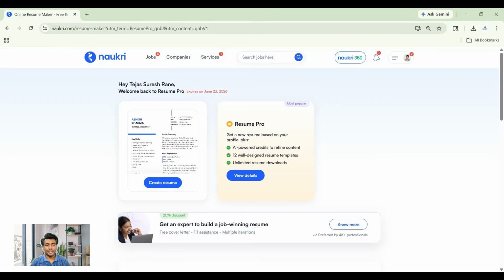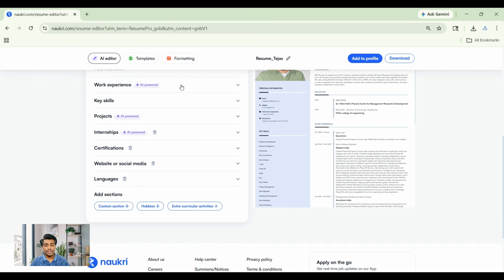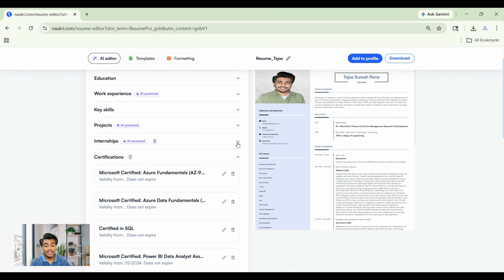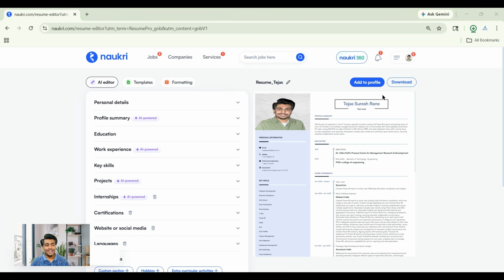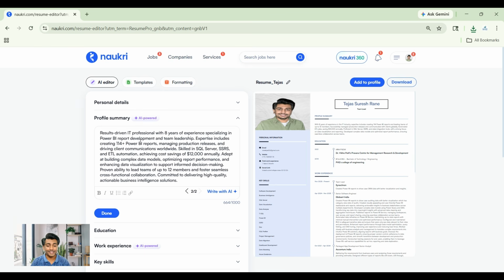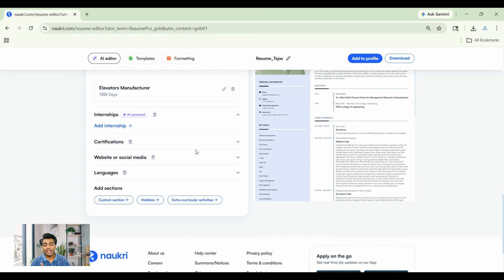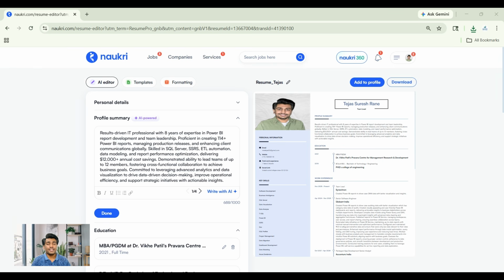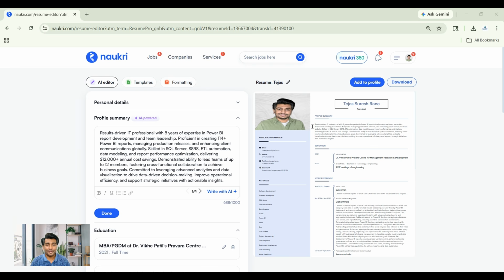Build a Professional Resume in 5 Minutes 🔥 | Best Resume Builder for Job Seekers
Are you not getting interview calls even after applying to multiple jobs? 🤔
The problem might not be your skills… it could be your resume.

In this video, I’ll show you how to create a professional resume in just 5 minutes using a resume builder tool inside Naukri Pro.

This is बेहद helpful for:

Freshers looking for their first job
Professionals switching jobs
Data Analysts / SQL / Power BI aspirants
🚀 What you’ll learn in this video:

✔ How to build a resume step-by-step
✔ Common resume mistakes to avoid
✔ How to make your resume ATS-friendly
✔ Tips to get more interview calls

💡 Why Resume is Important?

Your resume is the first impression you make on recruiters.
A well-structured resume can increase your chances of getting shortlisted.

🎯 Pro Tip:

Always include:

Relevant skills
Real projects
Achievements with numbers

If you are preparing for:
👉 Data Analyst
👉 SQL Developer
👉 Power BI roles

Then make sure your resume stands out!

🔥 About the Channel:

Welcome to @LearnDataWithTejas
I help you crack interviews in:
1) SQL
2) Power BI
3) Data Analytics

📌 Don’t Forget:

💬 Comment "RESUME" if you want more tips